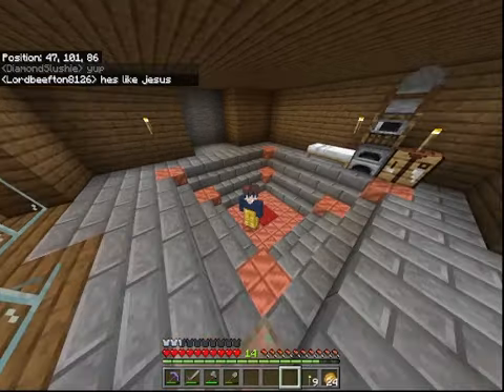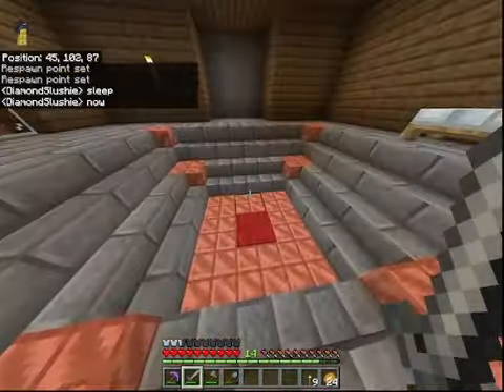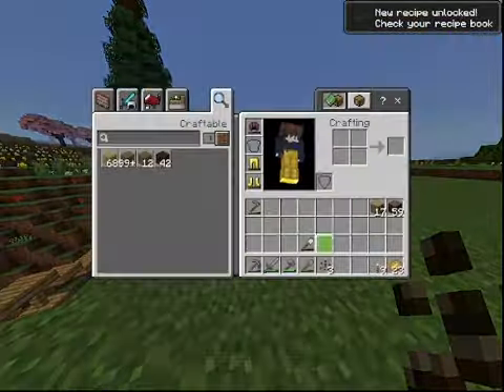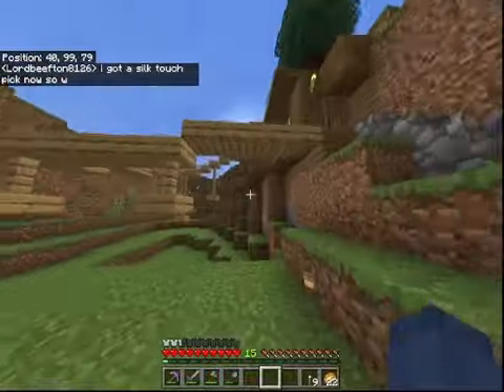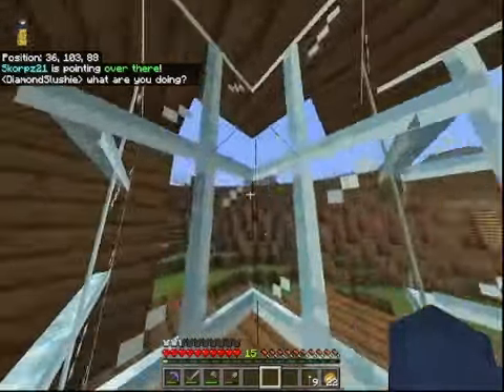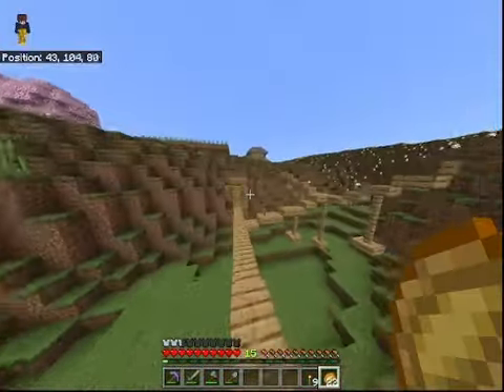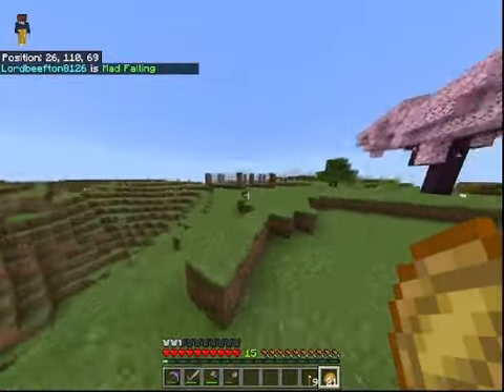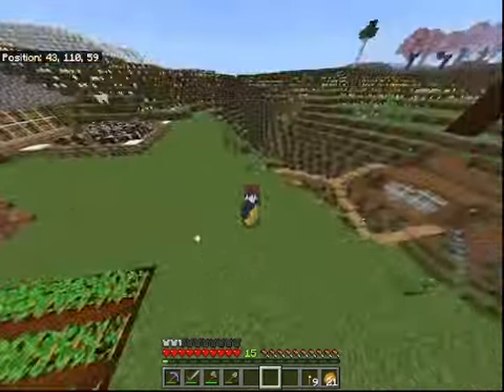I Built a Hobbit- Style Starter Base on this SMP!!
NEW SMP HYPE!!
Go Sub to @CozyMcQ and @Beeftoon as we go through this SMP journey.